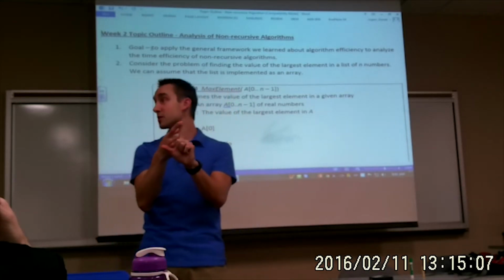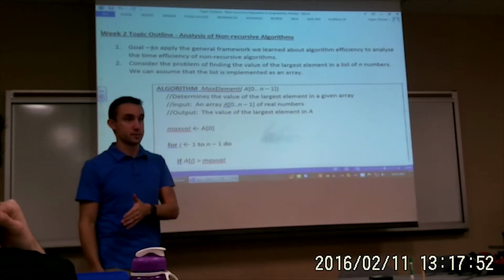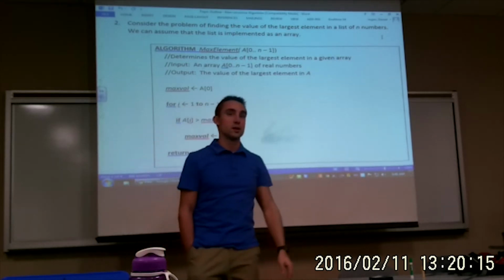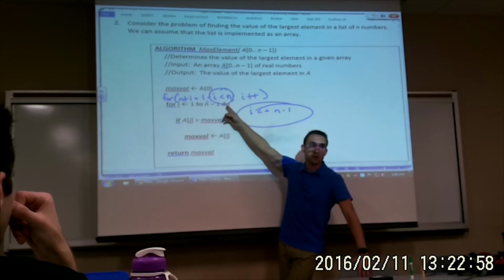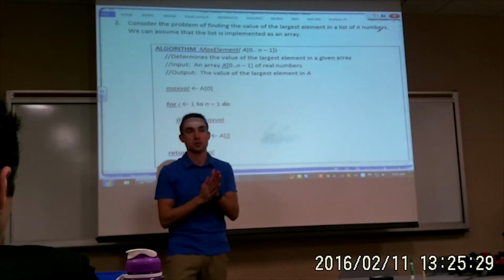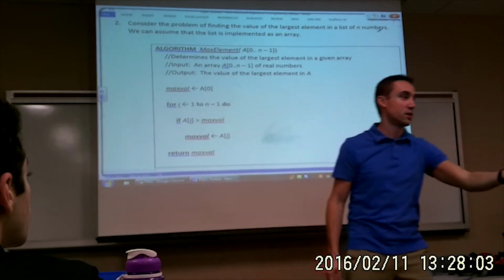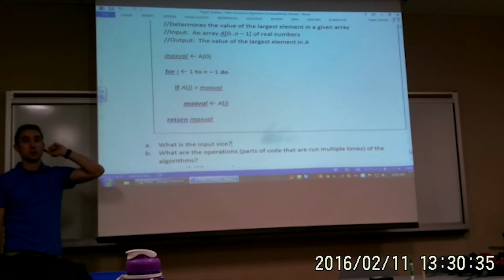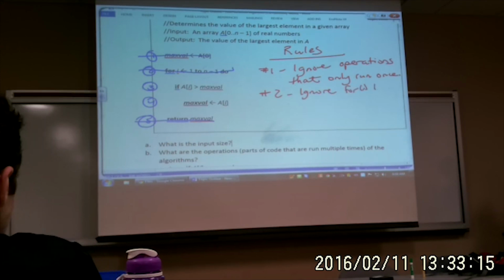Data Structures - ITSC 2214 - Topic 3 - Non Recursive Algorithm Analysis Part 1